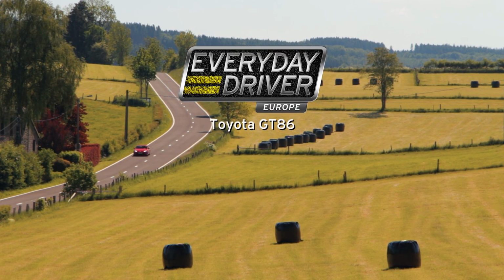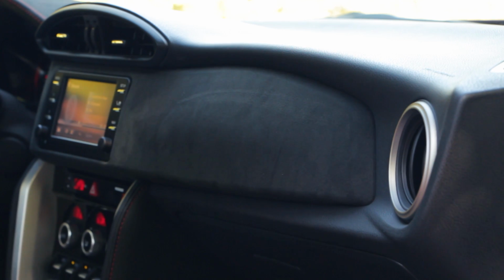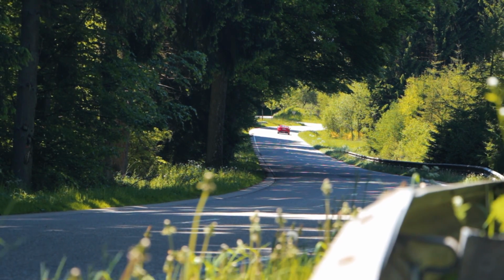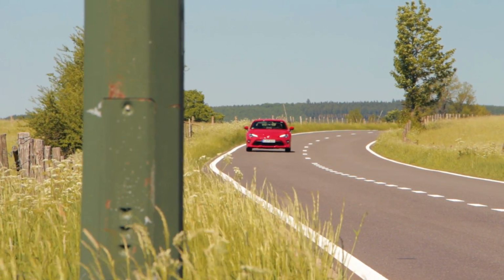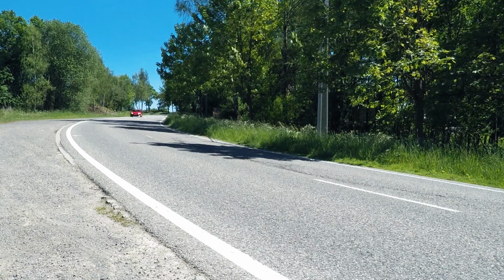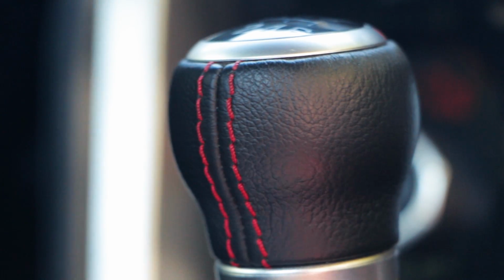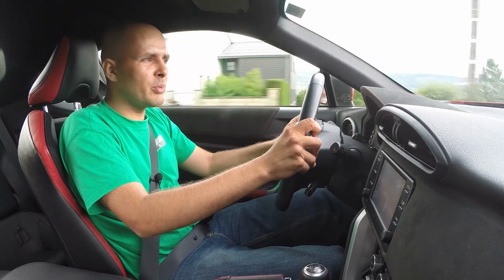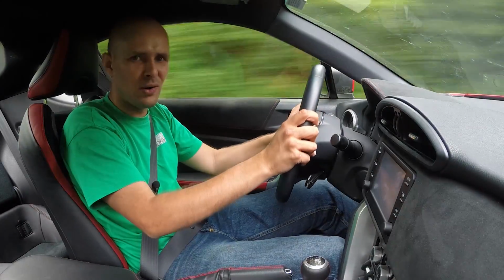2017 Toyota GT86 (86, BRZ) Review - Autobahn and Hatch Comparisons - Everyday Driver Europe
Our European correspondent, Thomas Hellmanzik, finally gets the chance to sample the 86 platform. He's wanted to drive it for so long he was concerned it would disappoint him.  After two weeks of back roads and Autobahn he discussed the car in detail and talks with the guys at the end of our own Long-term series.

Listen to our Podcast on Tuesdays and Fridays on iTunes, Podcast One App, or wherever you get Podcasts.

/EverydayDriver